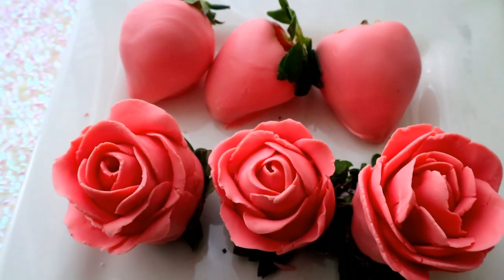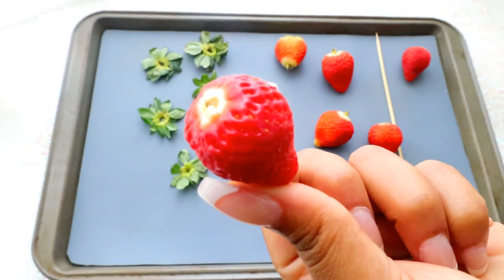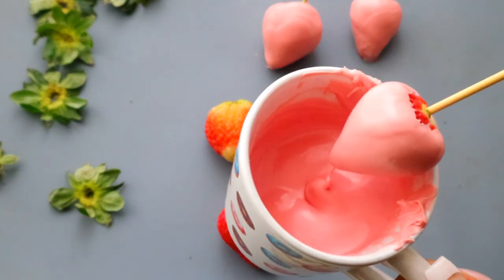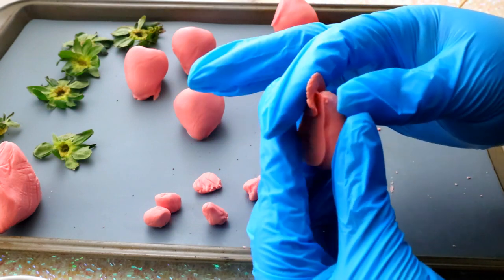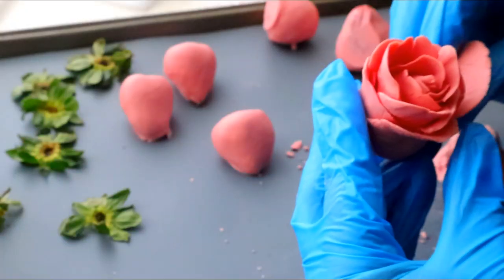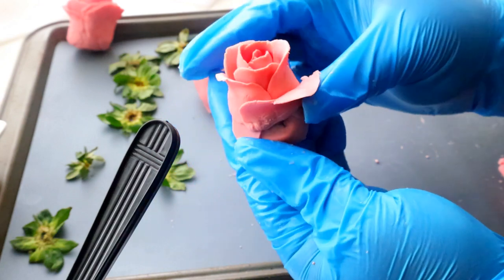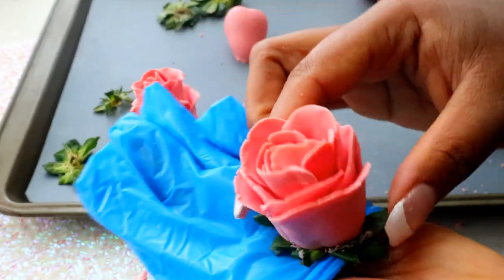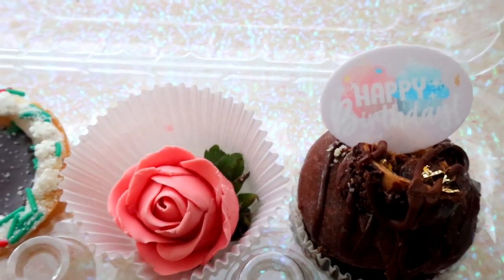Chocolate Covered Strawberry Roses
How to make beautiful chocolate covered strawberry roses that will impress anyone and taste amazing.

Modeling 'Chocolate'

16 oz candy melt
4 oz corn syrup

You can half or double the recipe keeping the rational 4:1.

Wafer Paper
Cake Scraper Set:
Cake Decorating Tool Caddy:
My favorite fondant mat:
Airbrush Machine:
Rice Krispie Treat: